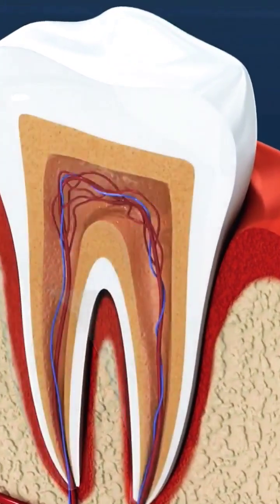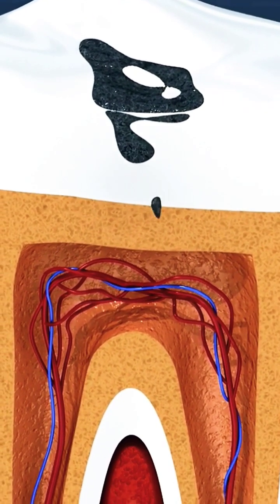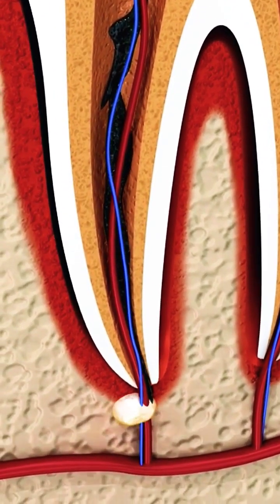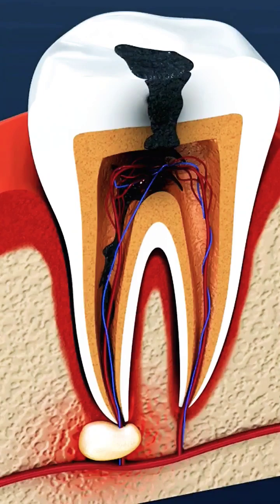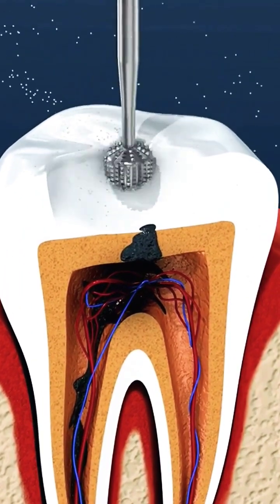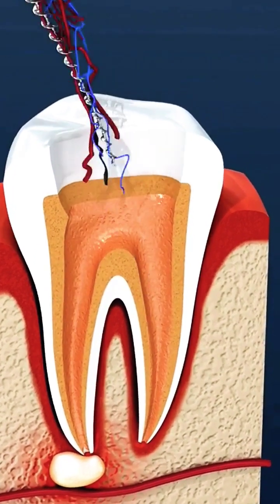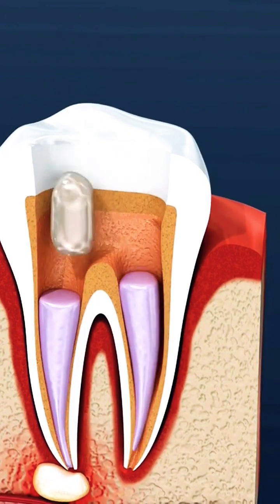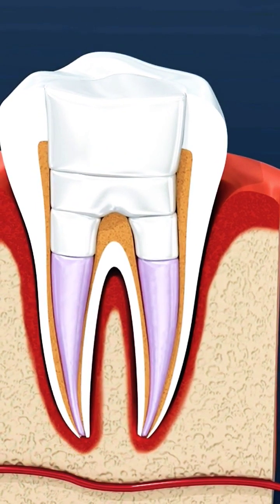root canal procedure: tooth decay & root canal treatment [animation]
Root canal treatment is a dental procedure that removes the infected or damaged pulp from the inside of a tooth. It involves cleaning and shaping the root canal, filling it with a rubber-like material called gutta-percha, and sealing it with a crown or filling.

After the treatment, you may experience some soreness and sensitivity for a few days, but these are normal and can be managed with painkillers and good oral hygiene. Root canal treatment can relieve your pain and prevent further complications, as well as improve your smile and confidence.